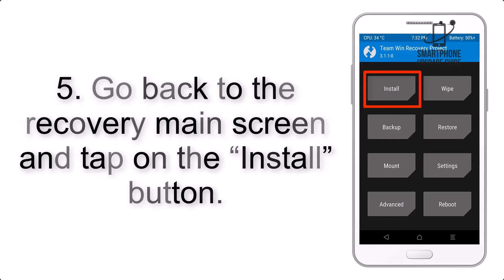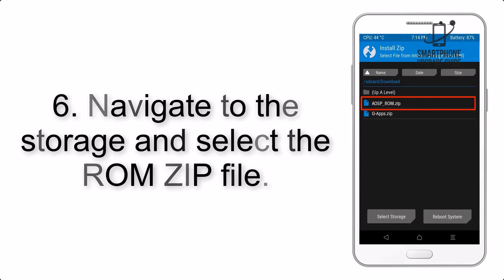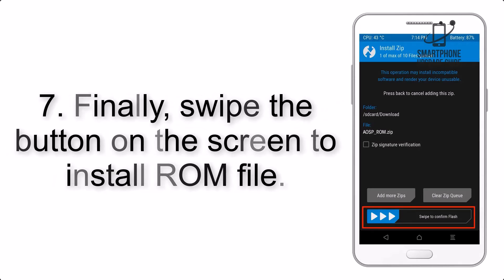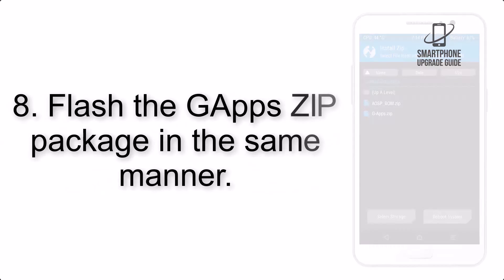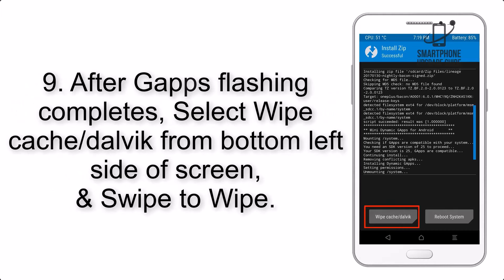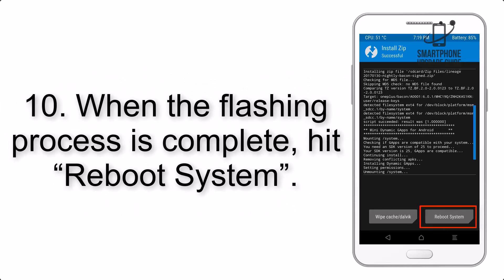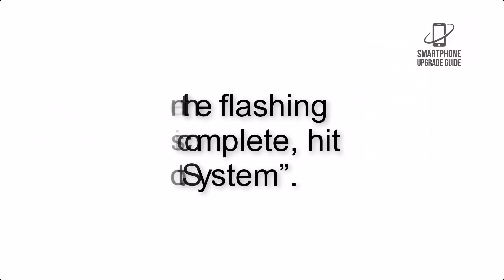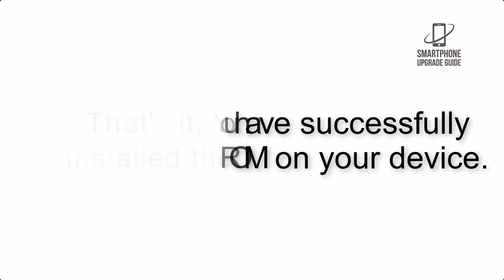Install Android 14 on Galaxy M62 (Pixel Experience Rom) - How to Guide!